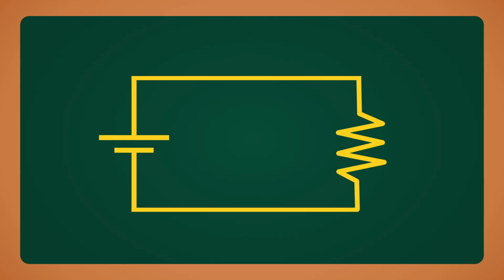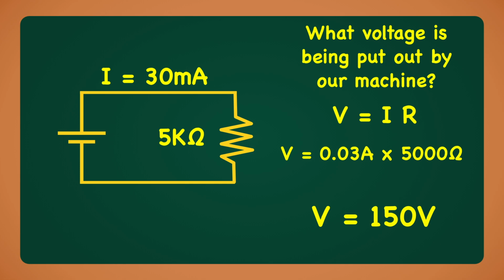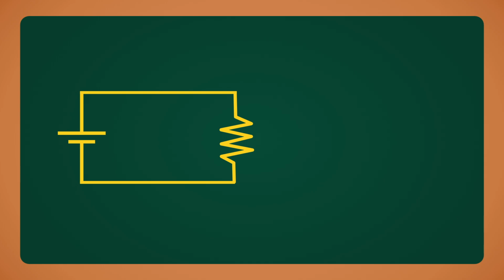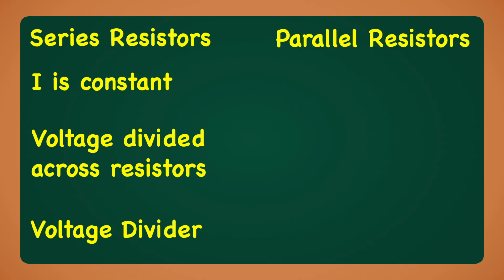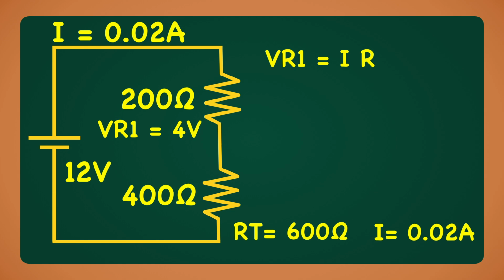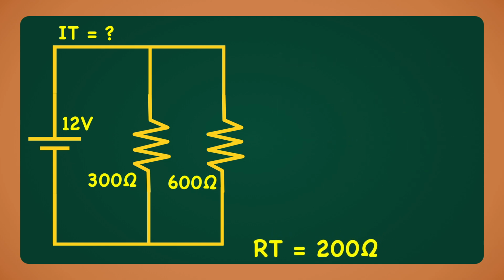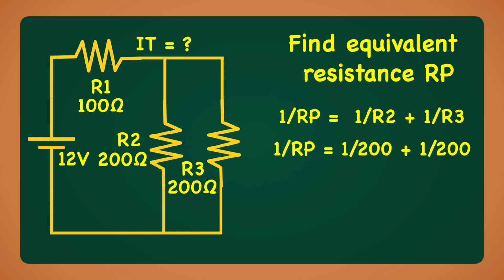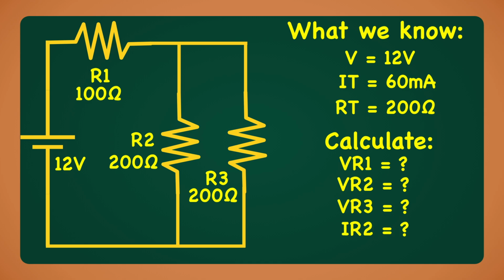Lesson 3: Putting Ohm's Law into Practice – Resistors in Series and Parallel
In Lesson 3 of Electrical and Electronic Principles for Neurodiagnostic Professionals, we work through several practical examples of applying Ohm's Law to calculate voltage, current, and resistance.
We then explore the properties of resistors connected in series and parallel, learning how to calculate equivalent resistance before determining the voltage and current throughout these circuits.

A solid understanding of Ohm's Law and the ability to analyze series and parallel circuits are essential skills for troubleshooting electrical problems in the neurodiagnostic lab and the operating room.
These same concepts also provide an important foundation for registration and certification examinations.

Your support helps these educational resources reach more neurodiagnostic professionals.